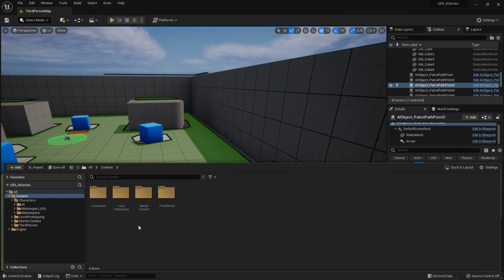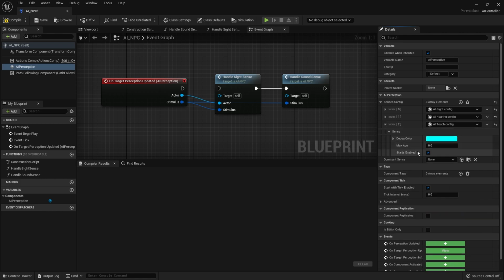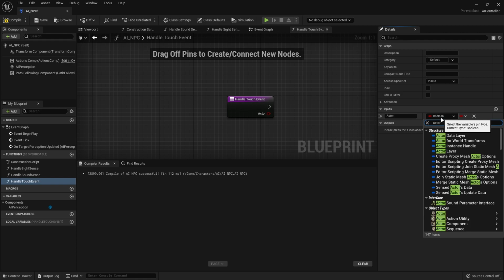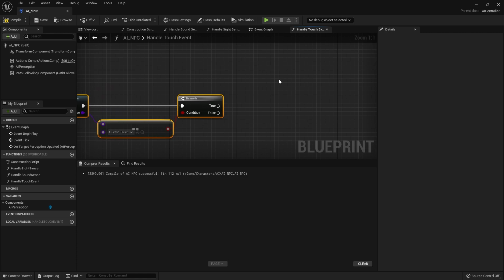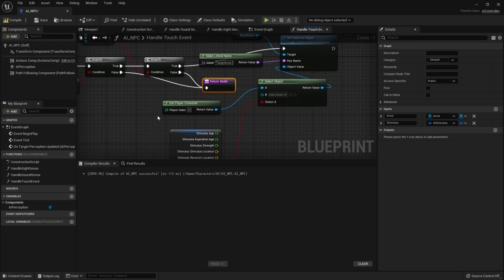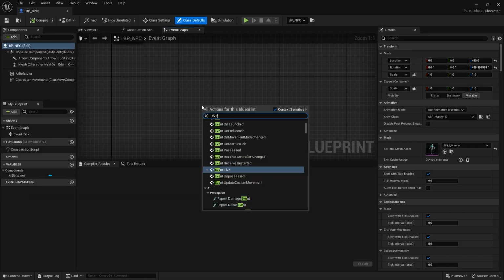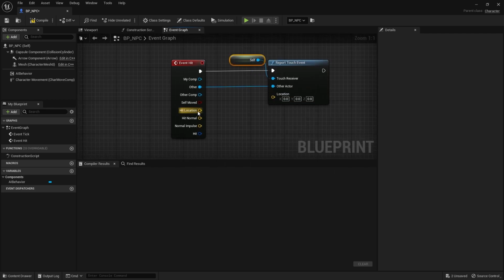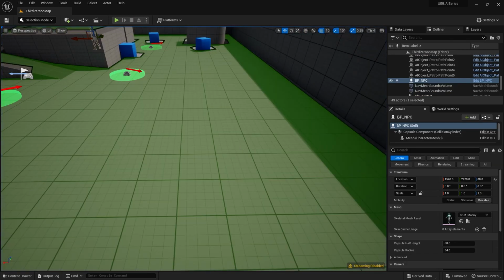Unreal Engine 5 Tutorial - AI Part 8: Touch Sense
In Part 8 we show off the touch sense which has seen improvements in Unreal Engine 5.1